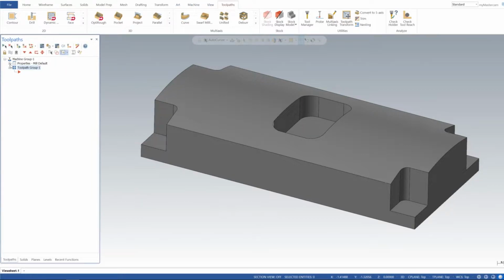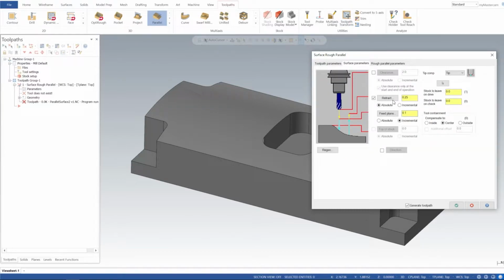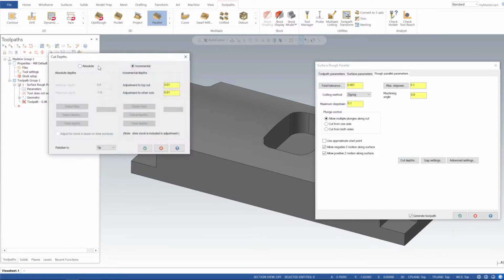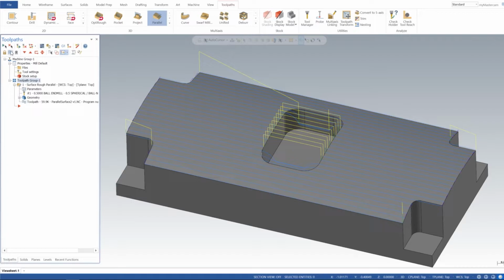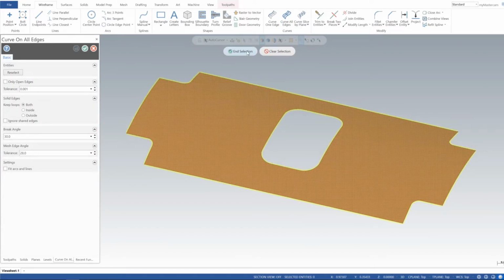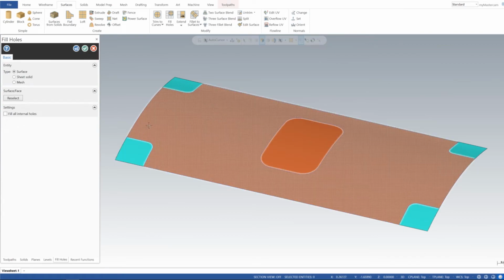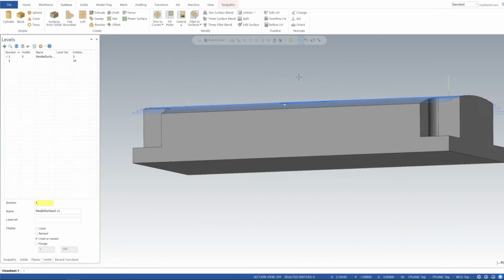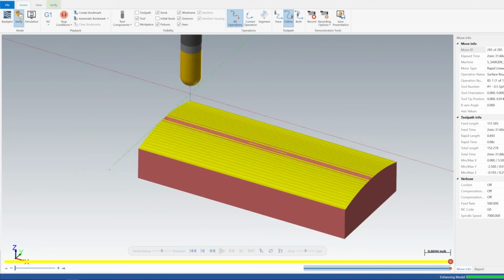MasterCAM Parallel Surface Tutorial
Learn to use MasterCAM's Parallel Surface, and some tricks to fill voids in surface for smooth finishing.